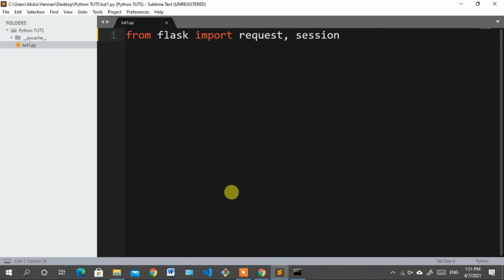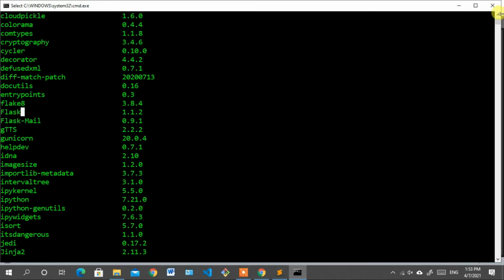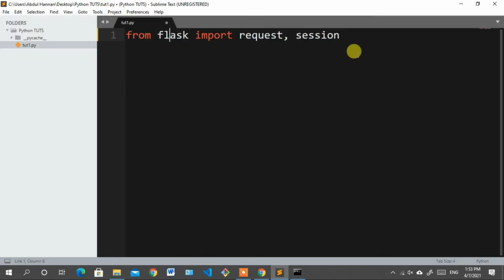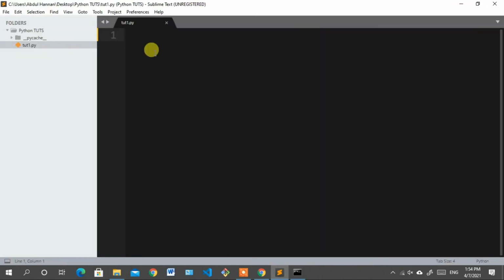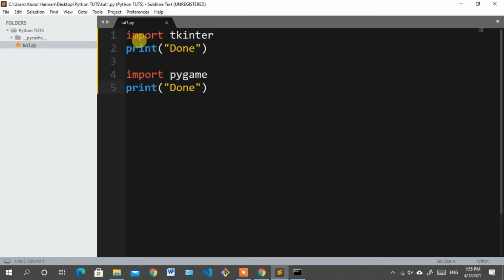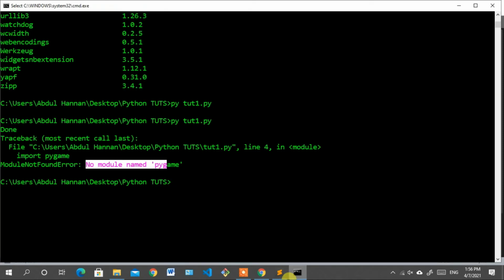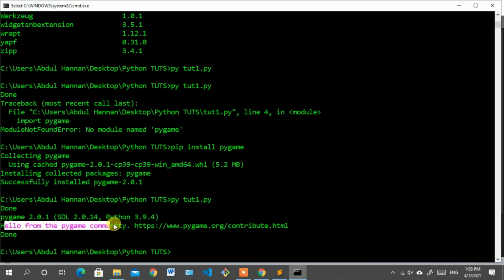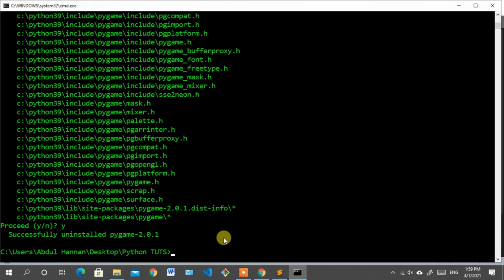3) Modules in Python || Complete Python Course For Beginners || Code With Abdul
In this video, we talked about modules and their types as well as How to import them into a python file